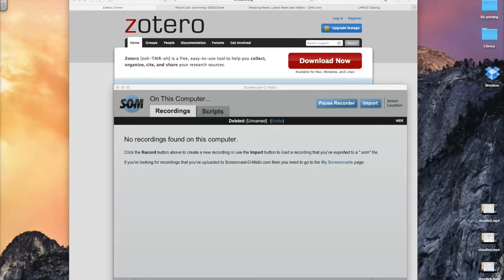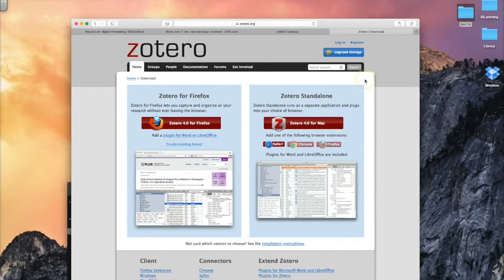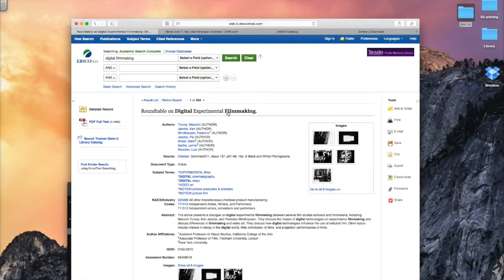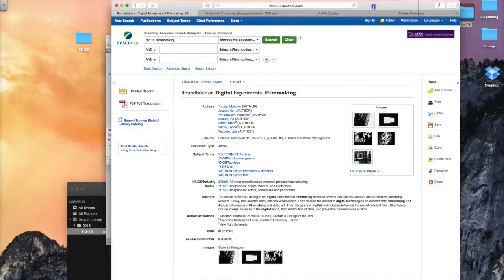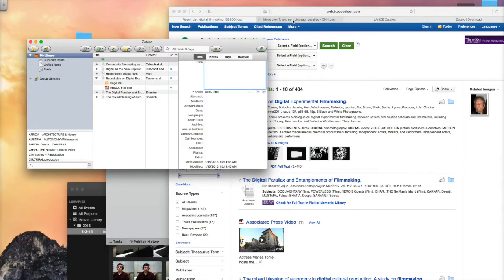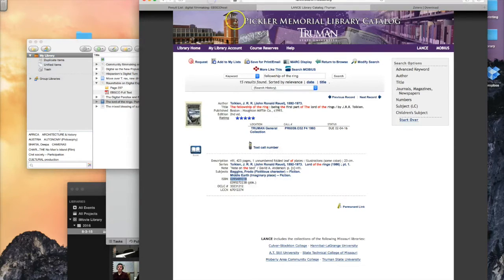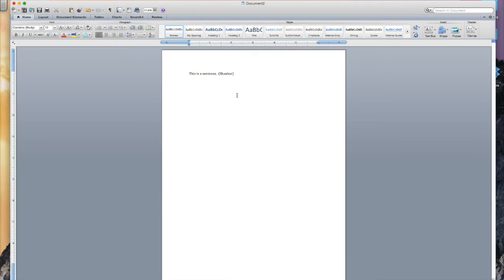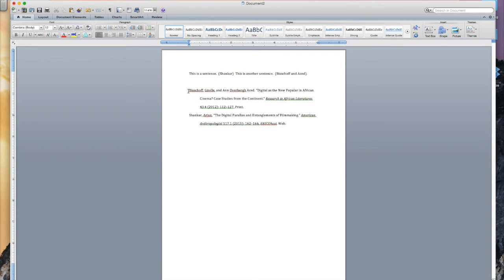Truman Tech Break- Zotero Part One: Collecting and Inserting Sources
Welcome back everyone!  We're starting off the semester with a two part Truman Tech Break about the reference management software Zotero.  This week's Part 1 video covers how to add and organize sources in the Zotero software, as well as how to use those sources for citations and bibliographies.

Zotero is an incredibly handy tool for research, but keep in mind that it's always wise to double check your sources to make sure that they are accurate and adhere to the citation style that you would like to use.